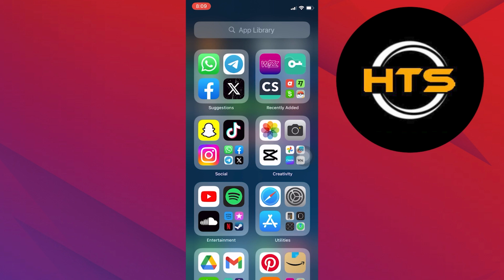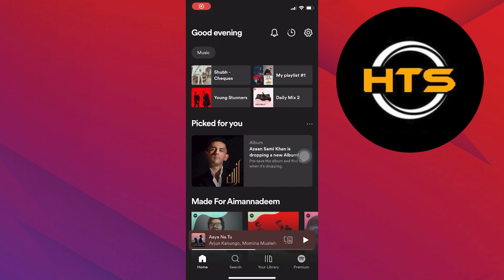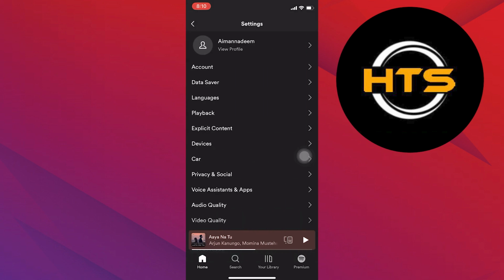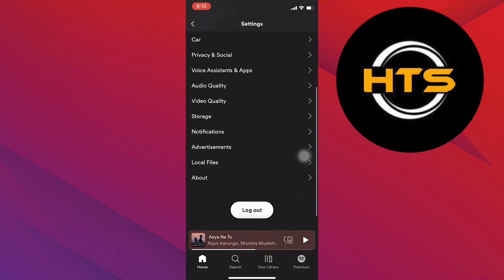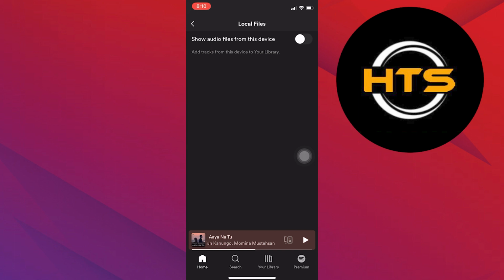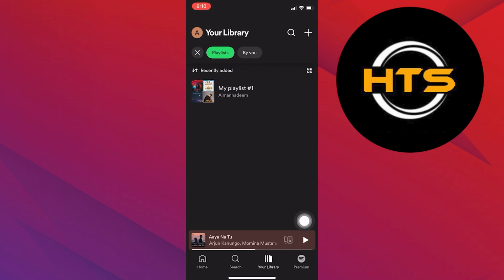How To Add Local Files To Spotify Mobile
Hey everyone! Welcome to this how to add songs to spotify mobile video tutorial.

If you want to know how to add music on spotify, how to add music on spotify playlist or how to upload music to spotify mobile, this video is for you.

In this video, we will show you how to import songs to spotify iphone and how to add songs to spotify iPhone.

The steps on how to upload music to spotify phone and how to import songs to spotify iOS is easy.

After watching this video, you will find out how to add music to spotify on iPhone (local files) and how to add local songs to spotify iPhone